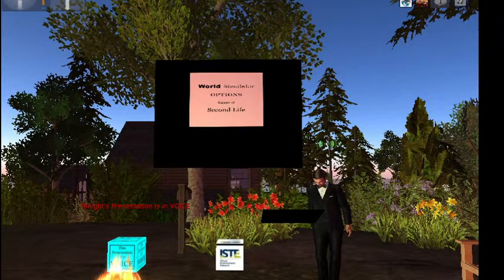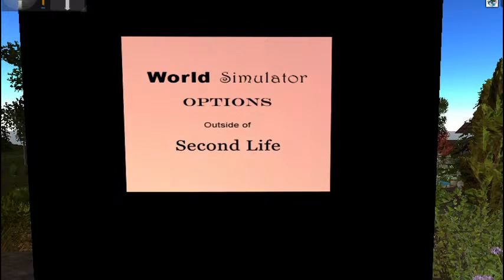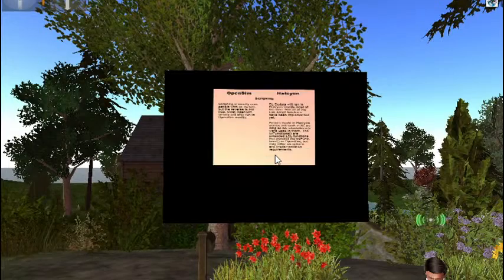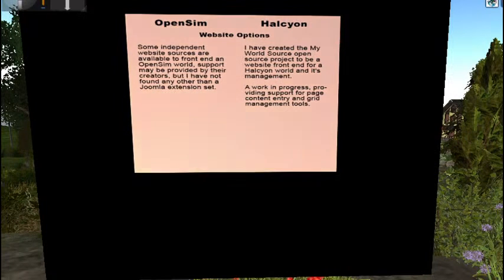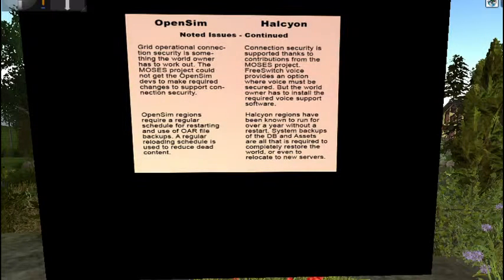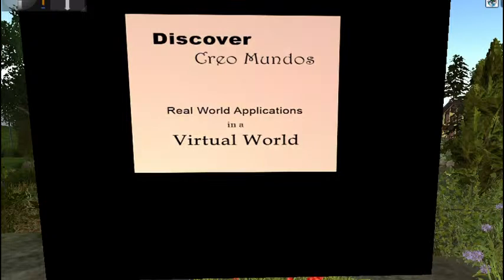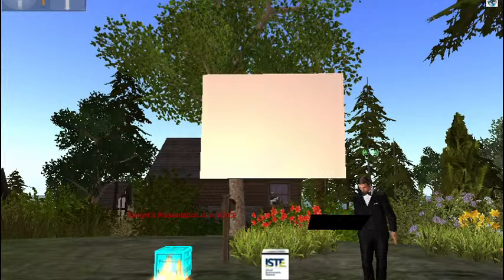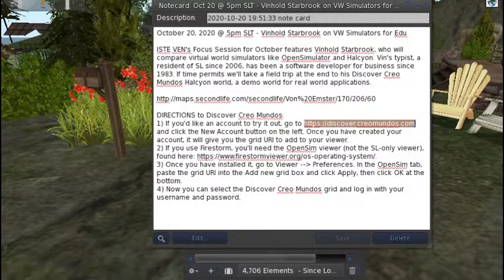ISTE VEN Focus Series with Vinhold Starbrook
ISTE VEN's Focus Session for October features Vinhold Starbrook, who will compare virtual world simulators like OpenSimulator and Halcyon. If time permits we'll take a field trip at the end to his Discover Creo Mundos Halcyon world, a demo world for real world applications.